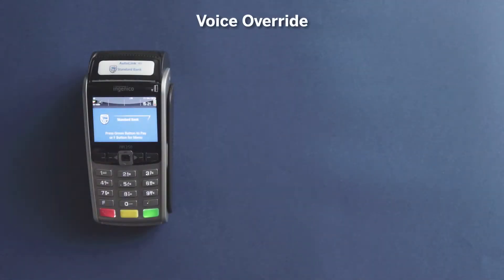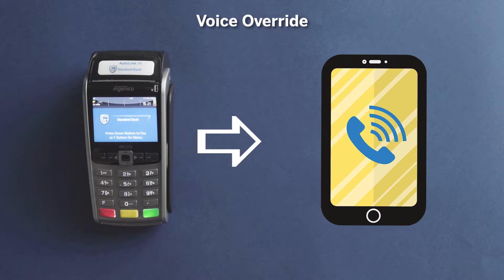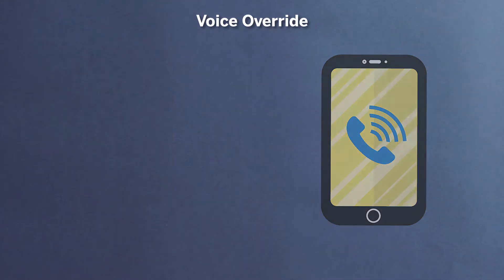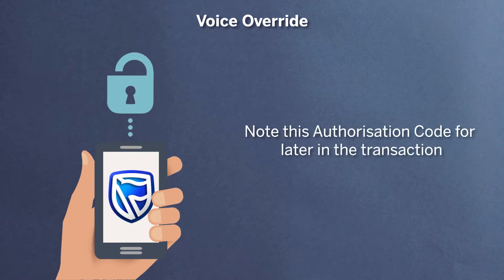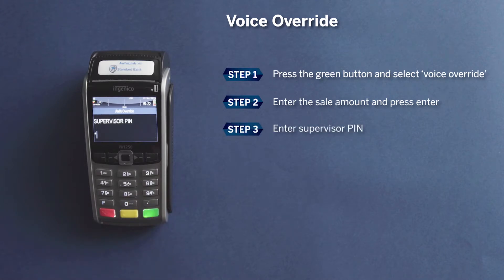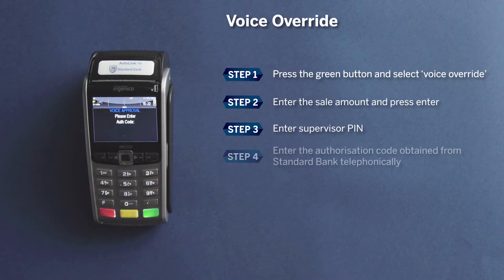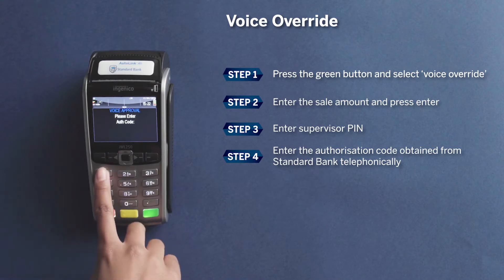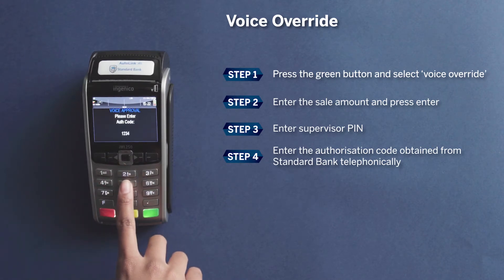AutoLink Ingenico Device: How to do a voice override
This video explains how to do a voice override on your AutoLink Ingenico device -- if the device prompts you to call the Bank for authorisation when you are processing a sale.